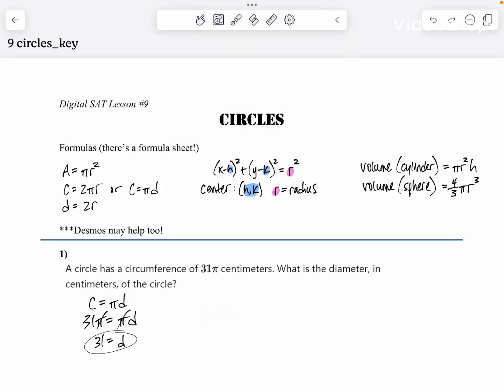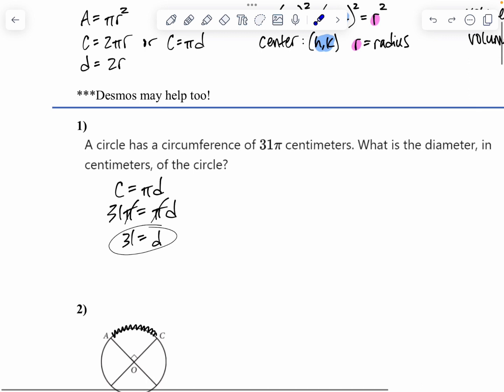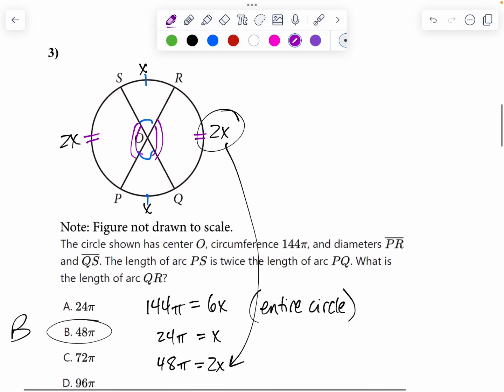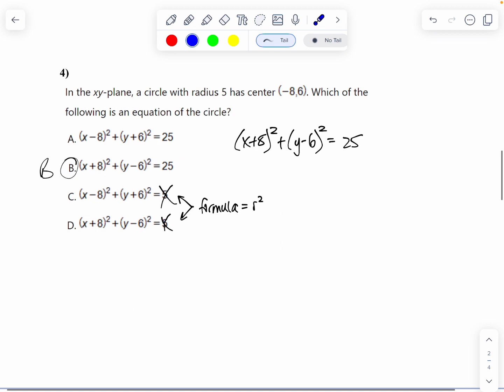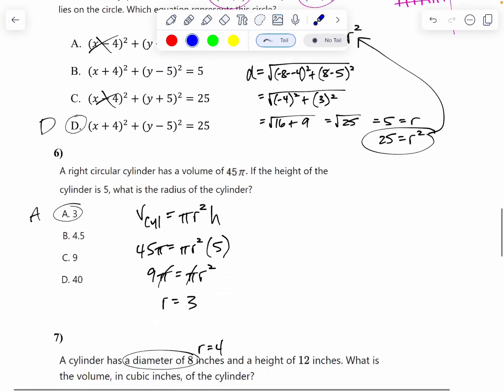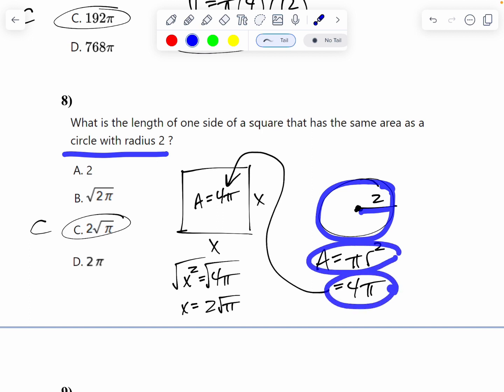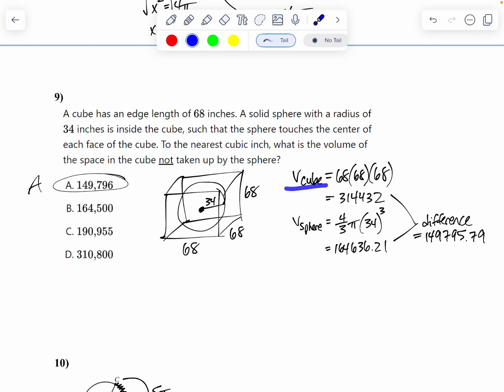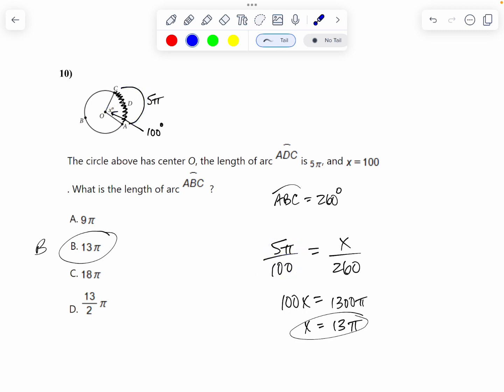Digital SAT Lesson #9